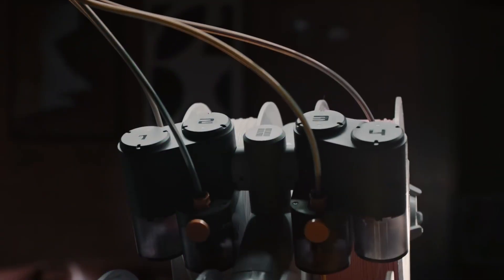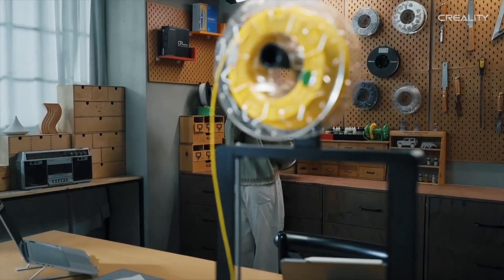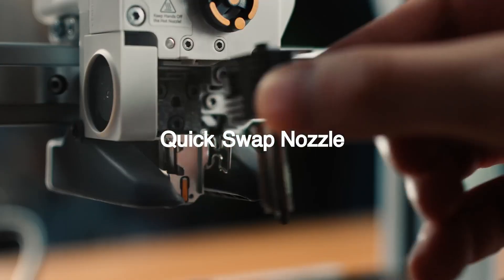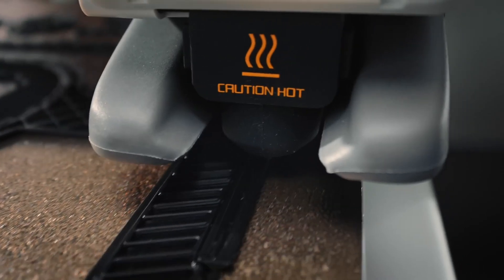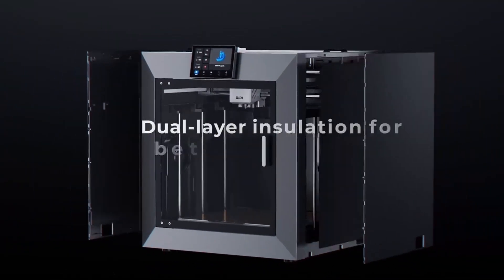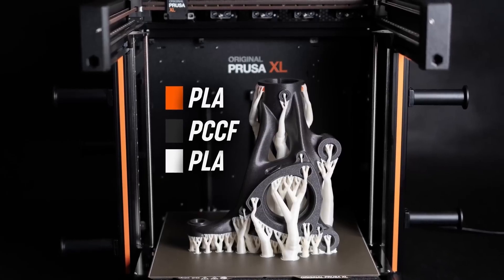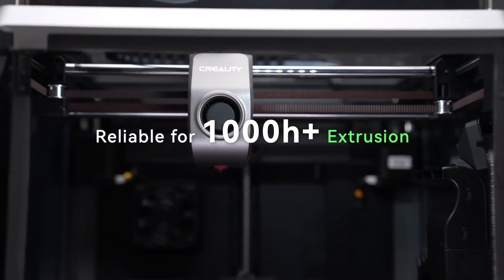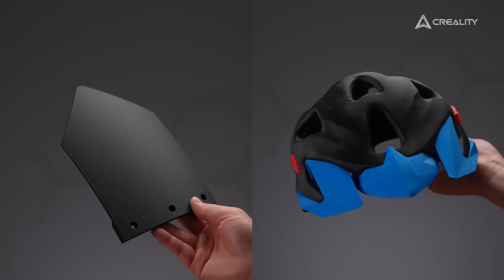Best 3D Printers 2025 -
Links to the Best 3D Printers 2025 -   are listed down below:

► 5. Creality Ender 3 V3 SE 3D Printer
► 4. Bambu Lab A1 Mini 3D Printer
► 3. Qidi Tech X-Plus 3 3D Printer
► 2. Original Prusa XL 3D Printer
► 1. Creality K1C 3D Printer

At Consumer Tech, we conduct thorough research to bring you recommendations for top-rated products.

While we may not own every product mentioned, our selection is based on extensive analysis, research and user feedback to help you make well-informed and right decisions regarding product shoping.This video complies with YouTube Community Guidelines and uses educational footage under Fair Use (Section 107 of the Copyright Act).

Consumer Tech participates in the Amazon Services LLC Associates Program. Your interaction with these links helps us continue to produce content that supports your decision-making process.